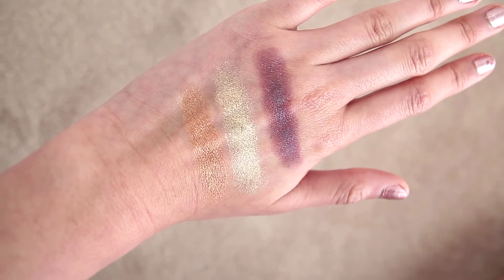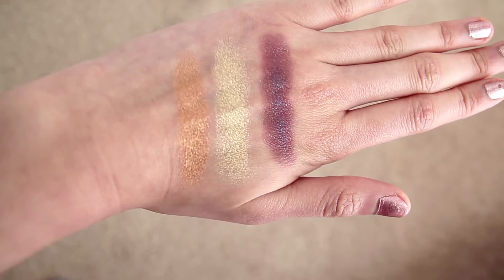Colourpop Haul & Swatches| NeonRouge73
This Colourpop haul & swatches include the Ultra Satin Lip, Ultra Matte Lip, and Super Shock Shadows for Frick n Frack, Beeper, Clueless, Solow, Bad Habit, Kathleenlights, Bae, Get Lucky.

Products Mentioned:
Colourpop Ultra Satin Lip - Frick n Frack
Colourpop Ultra Matte Lip - Beeper
Colourpop Ultra Matte Lip - Clueless
Colourpop Ultra Matte Lip - Solow
Colourpop Ultra Matte Lip - Bad Habit
Colourpop Super Shadow - Kathleenlights
Colourpop Super Shadow - Bae
Colourpop Super Shadow - Get Lucky

Makeup:
Murad Moisturizer Sunscreen
Make Up For Ever Ultra HD Foundation & Primer
Becca Cosmetics Under Eye Brightening Corrector
It Cosmetics Bye Bye Under Eye Concealer
Em Cosmetics Concealer
Urban Decay Eyeshadow Primer Potion in Minor Sin
Colourpop Eyeshadow - Get Lucky, Kathleenlights, Bae
Maybelline Lash Stiletto Voluptuous Waterproof Mascara
Kat Von D Tattoo Eyeliner - Trooper
Benefit Cosmetics Hoola Matte Bronzer
Laura Geller - Baked Gelato Highlighter - Gilded Honey
Missed our last video?